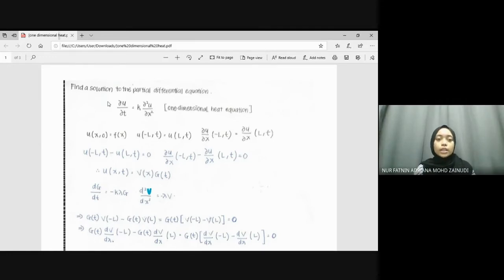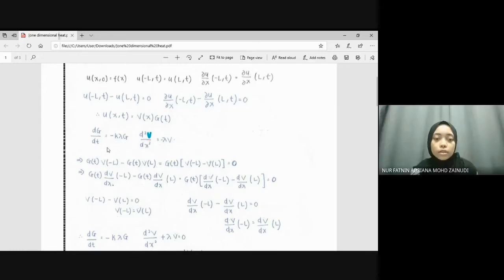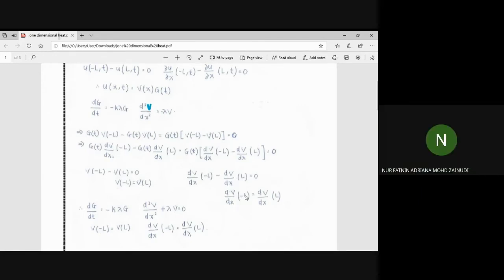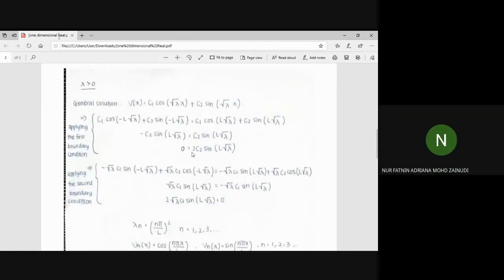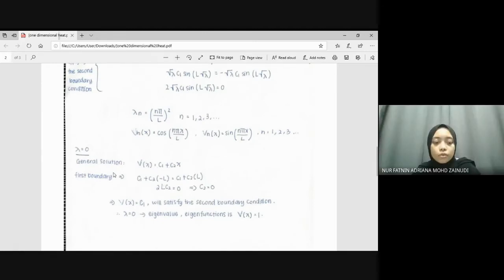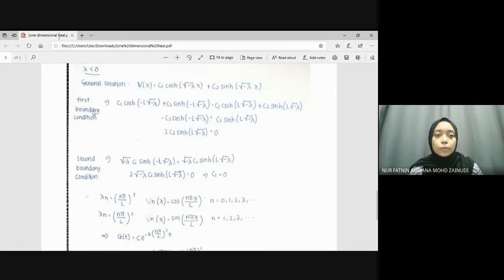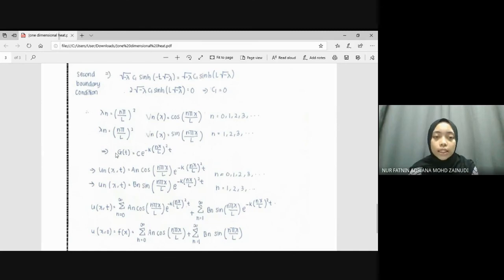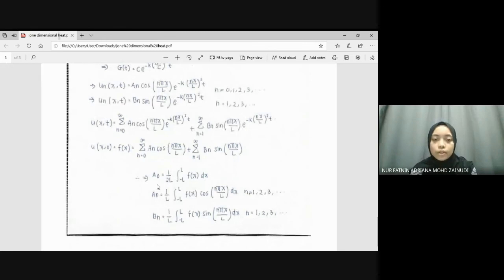Chapter 5 | Partial Differential Equation :)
Assignment | Math Presentation